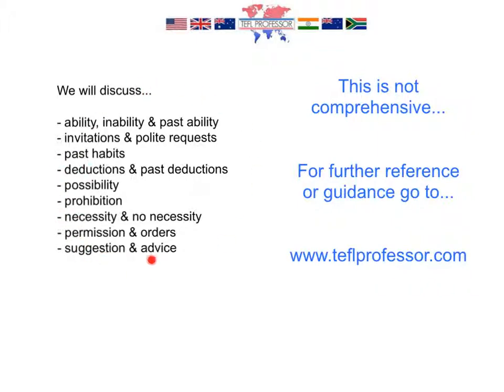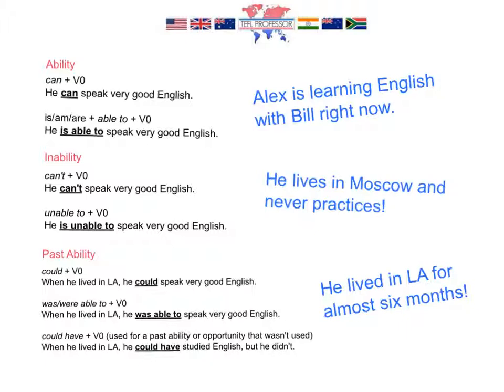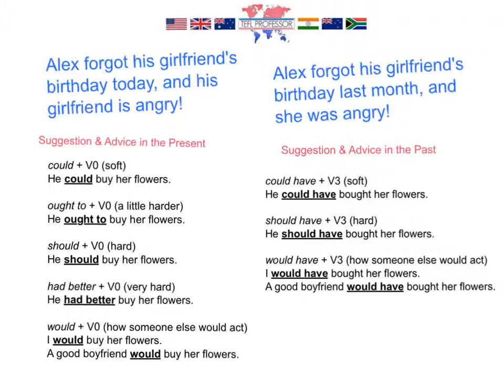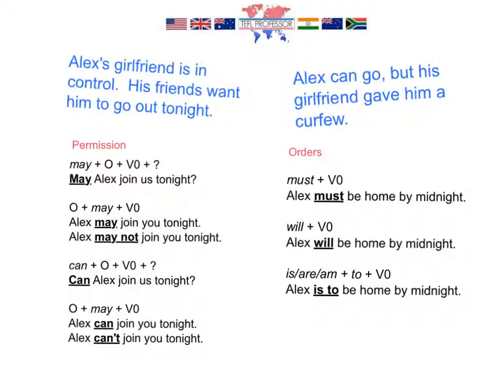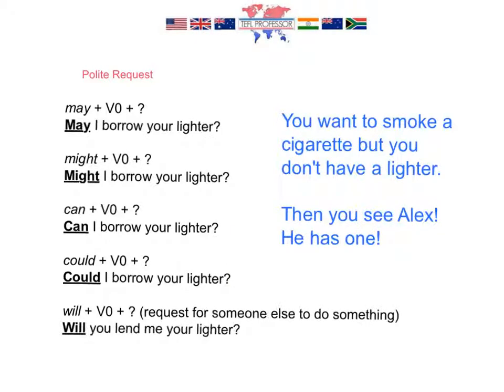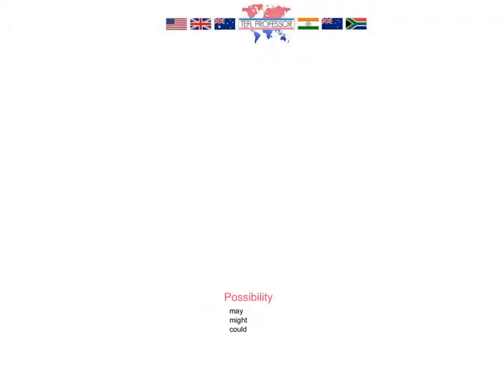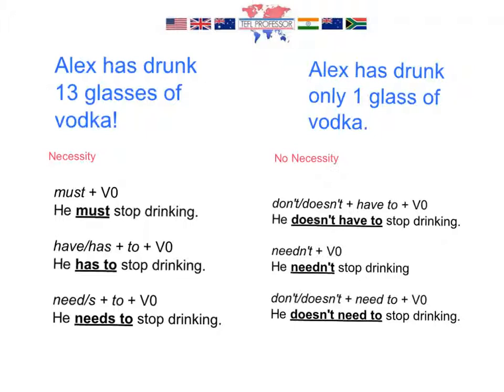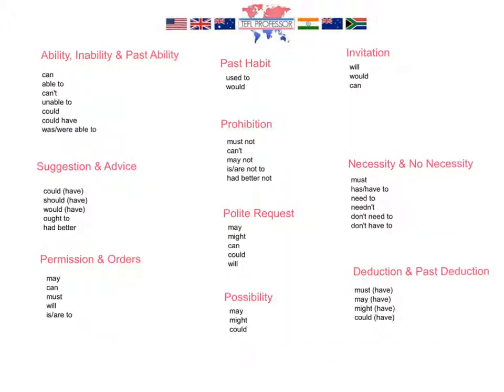Grammar 002 - Modal Verbs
A brief overview of modal verb and their functions.